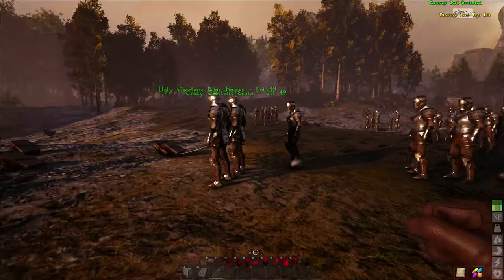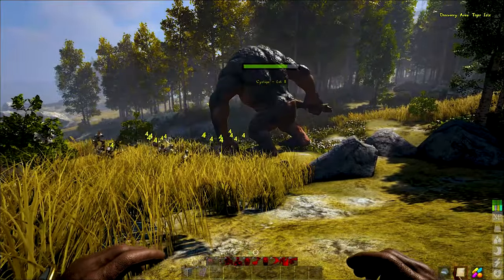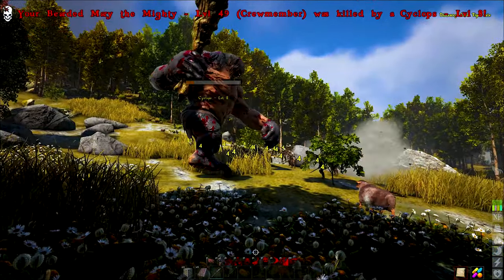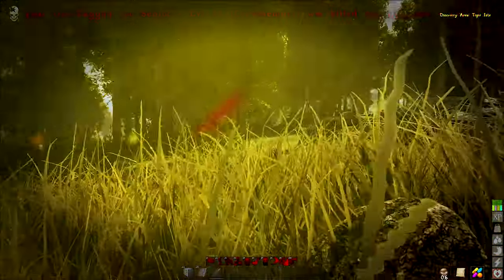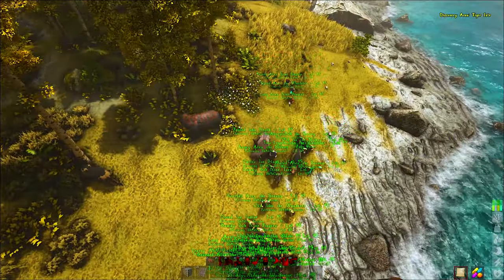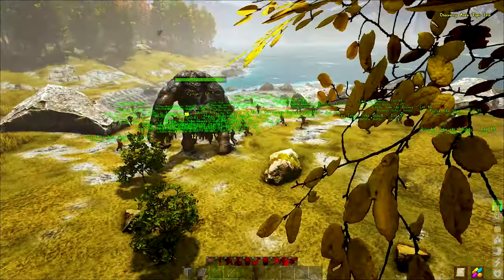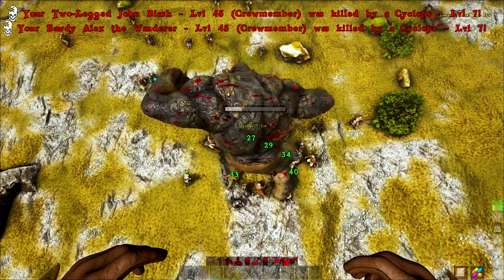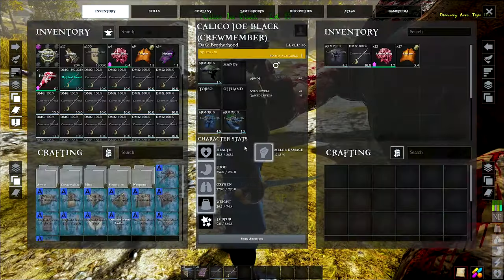Atlas - Can 30 NPC's Kill A Cyclops? ATLAS FIGHT CLUB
I was being bored and really wanted to see what it takes to kill some creatures in the game with NPC's. So the Cyclops got the first round and he lost it... well he lost the second but that's another thing.